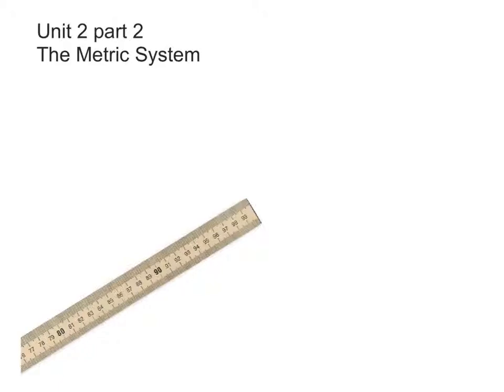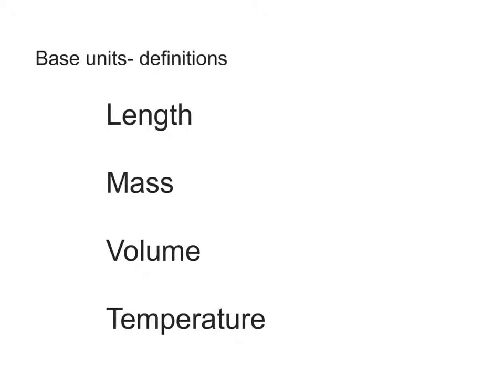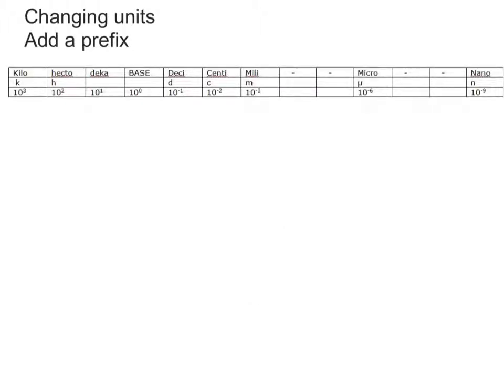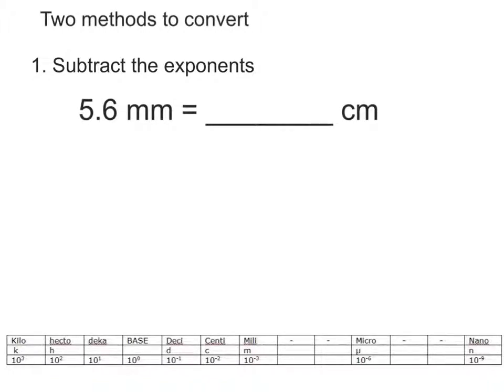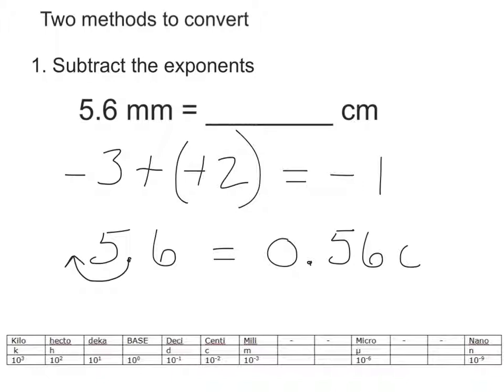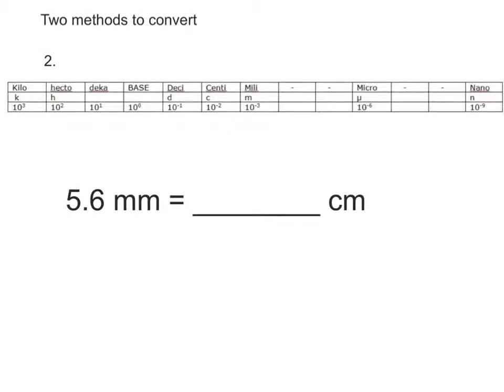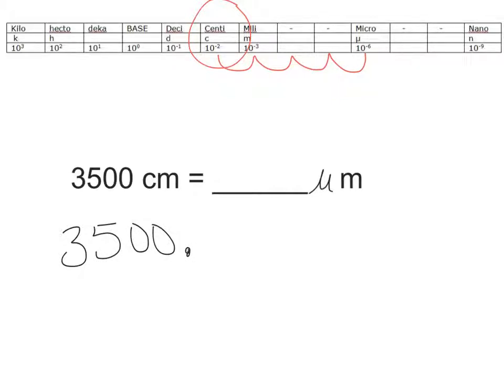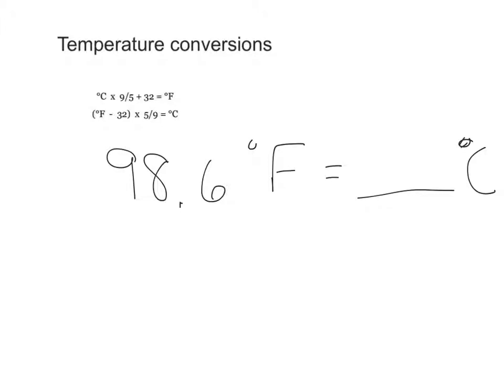Measurements Lab part 2- conversions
This video covers how to convert within the metric system.